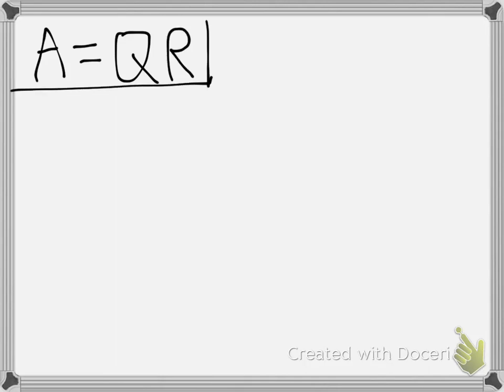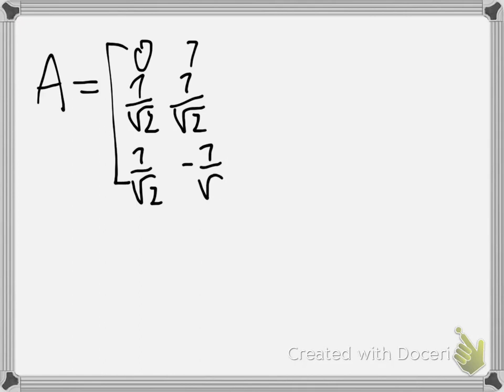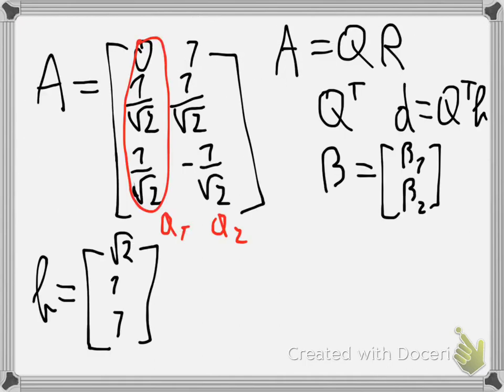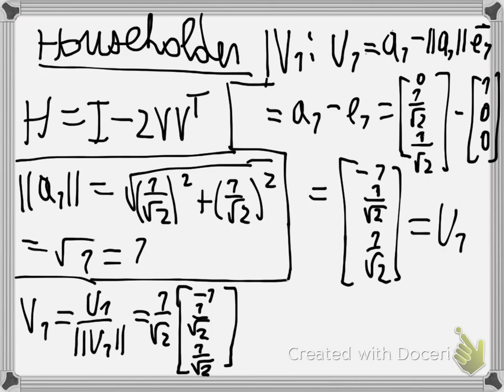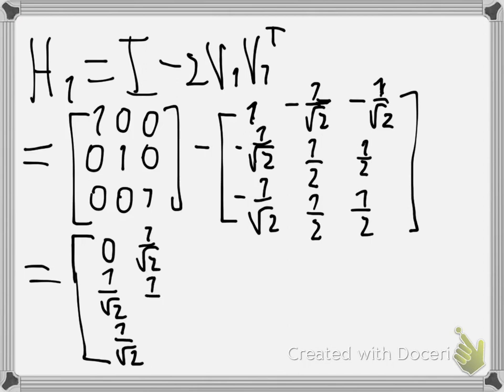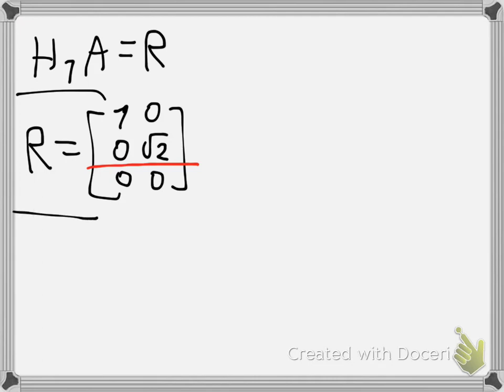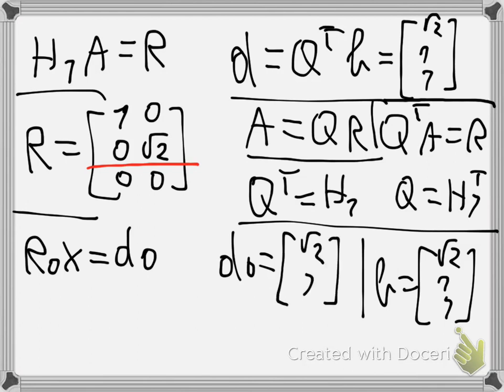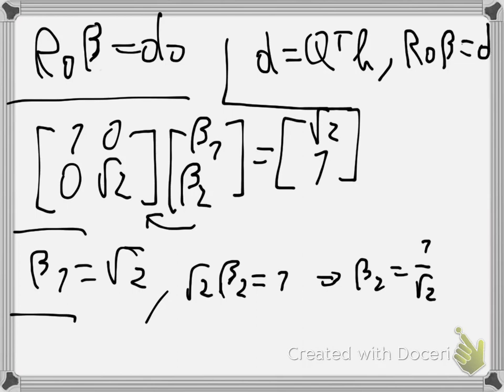Least square approximation QR decomposition Example 3